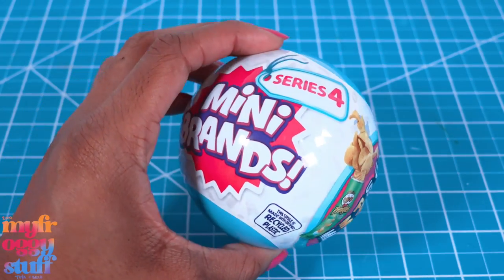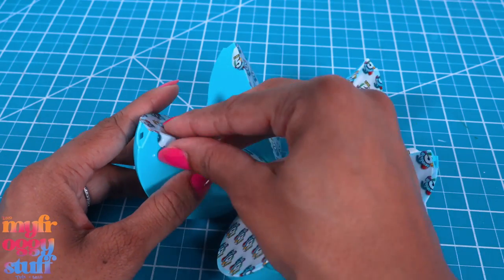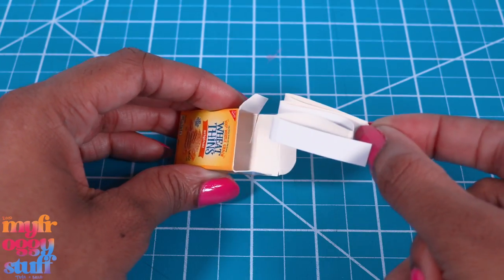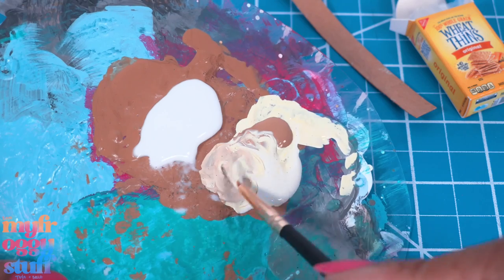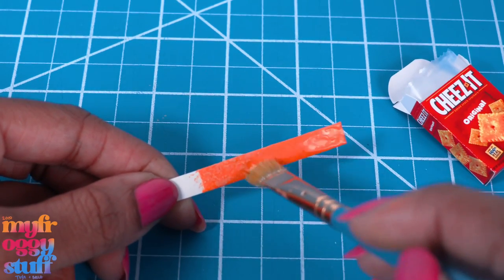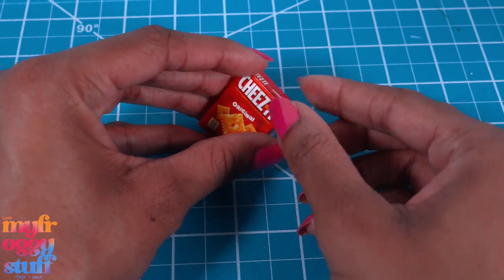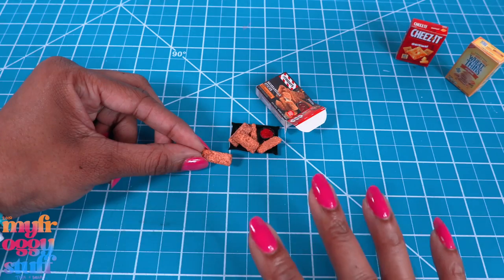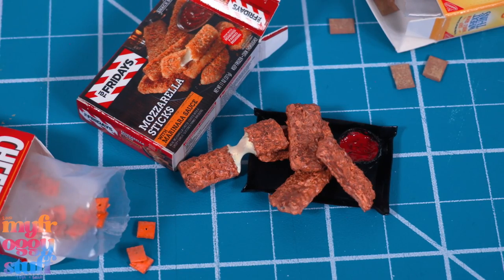Let’s Make Food To Go Inside Our Mini Brands Boxes And Our Own Frozen Moment Minis!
By Request:  Since I can’t find my own Mini Brands Frozen Moment Minis let’s DIY our own and make fun miniature food items to go inside the empty mini brands boxes! Join us for an all new vid on YouTube at MyFroggyStuff